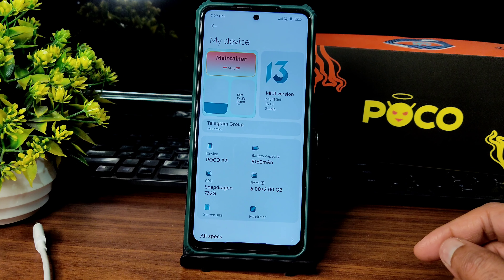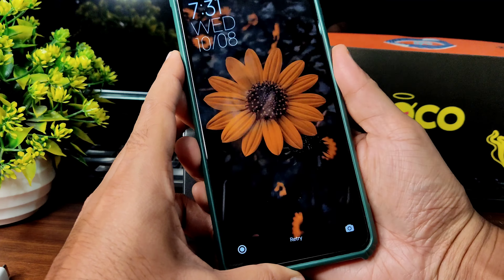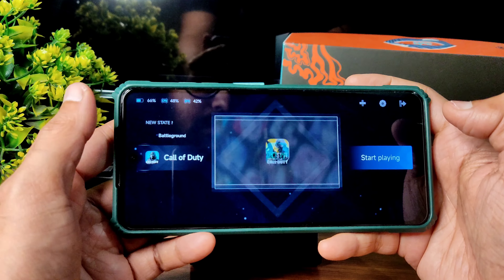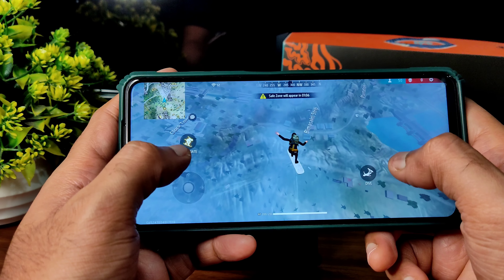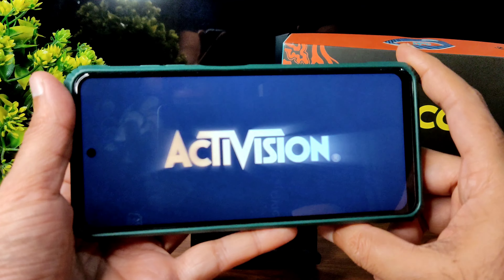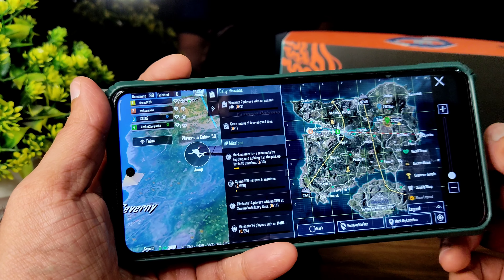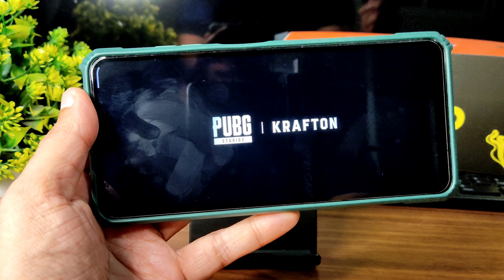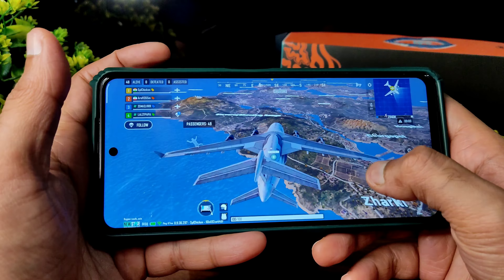MIUI MINT 🌿 13.0.1.0 Poco X3 NFC Android 12 Apex BGMI COD Free Fire Max New State Gaming Rom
Miui Mint 13.0.1 | Android 12.
By Miui°Mint Team

Changelog:
• Based on xiaomi.eu
• Decrypt
• R/W
• AOD
• etc

Credits:
• PPaulana , Misa_BM , yonouf
• daniadrov07
• tito_mz
• MIUIMonetUpdate
(Many thanks to Zeus199 & cemplonku76 for testing)
• And other

Updated: 09/08/2022